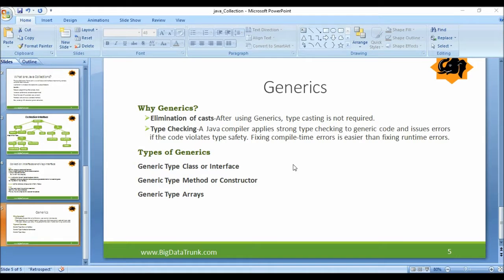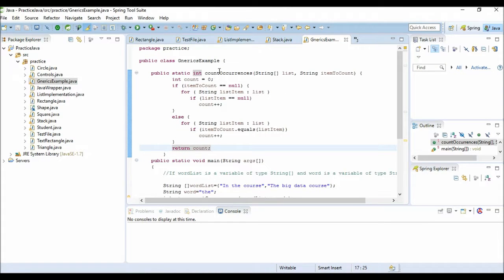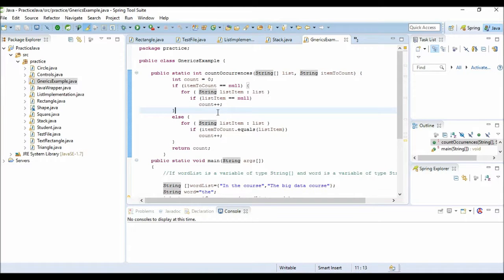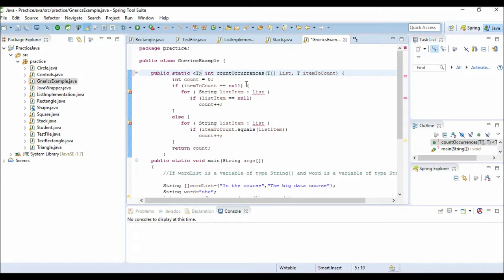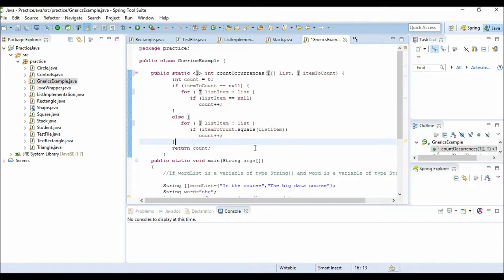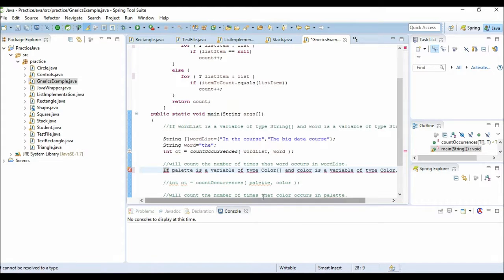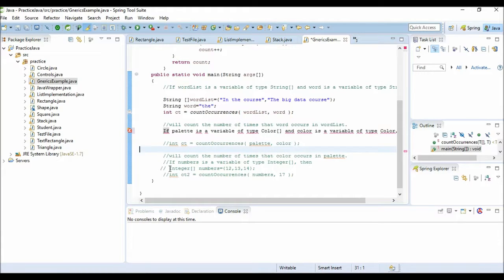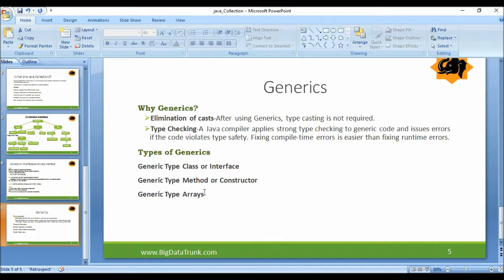Generics Explaination using Stack Class Example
In this video we have explain how generic is used?